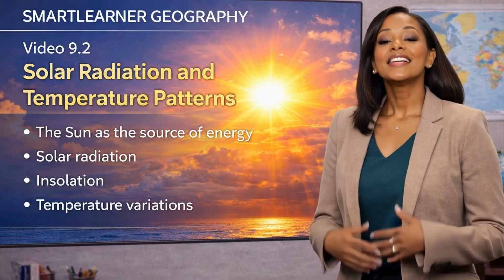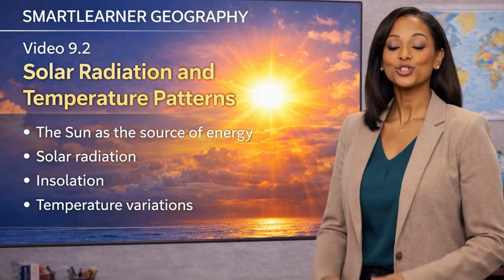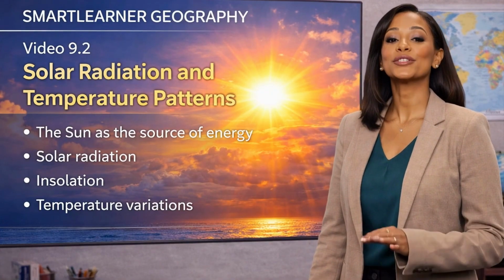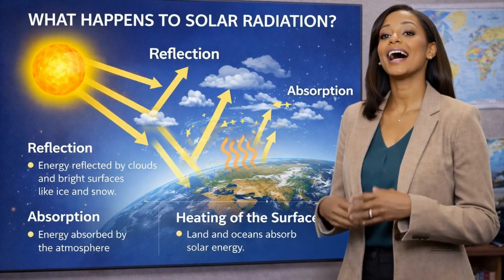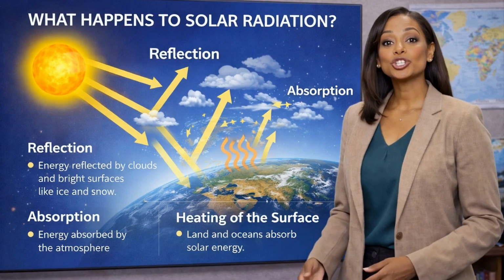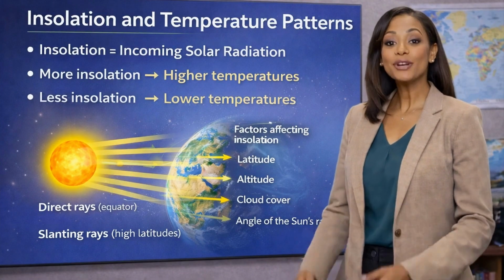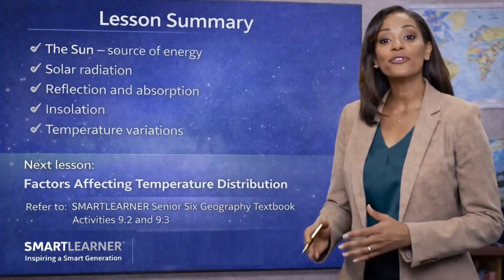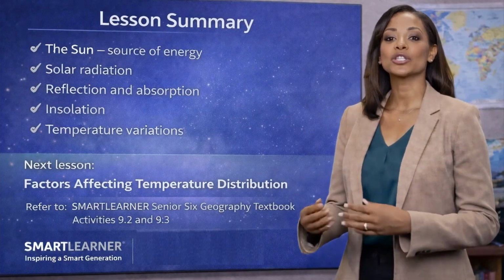What is Solar Radiation? | How the Sun Controls Earth's Temperature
Learn A Level Geography with SMARTLEARNER.

This lesson explains solar radiation and how energy from the Sun influences temperature patterns across the Earth. It also introduces the concept of insolation, the solar energy received at the Earth’s surface.

The topic forms an important part of Climatology in Senior Six Geography, helping learners understand why temperatures vary from place to place around the world.

You will learn how energy from the Sun reaches the Earth, how it is absorbed or reflected by the atmosphere and the Earth's surface, and how these processes influence insolation and global temperature patterns.

Key concepts covered in this lesson include:

• The Sun as the main source of energy for the Earth
• Solar radiation and its importance
• Reflection and absorption of solar energy
• Insolation (incoming solar radiation)
• Temperature variations across the Earth
• The influence of latitude on temperature patterns

To deepen your understanding, refer to:

SMARTLEARNER Senior Six Geography Textbook
Activities 9.2 and 9.3

SMARTLEARNER
Inspiring a Smart Generation